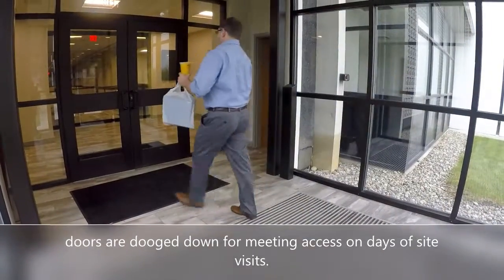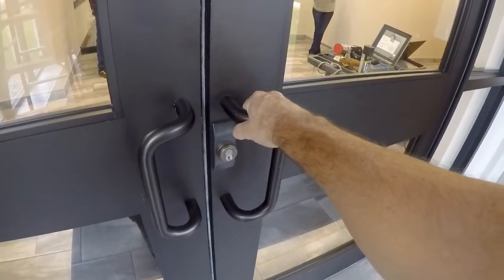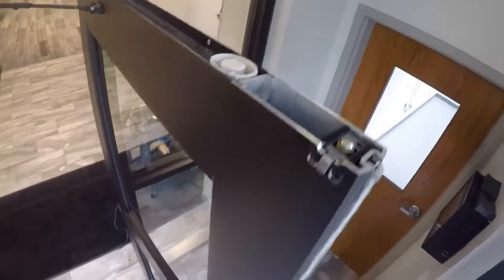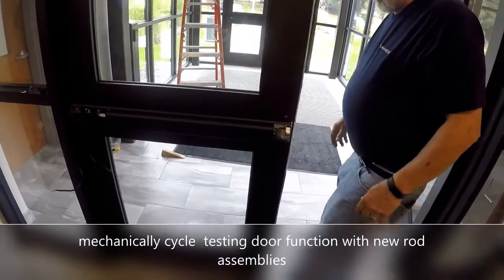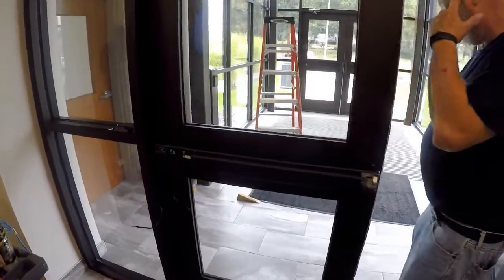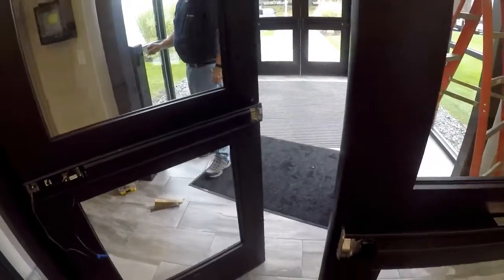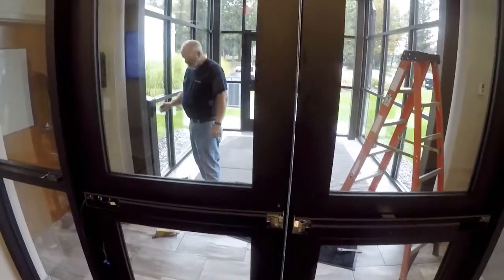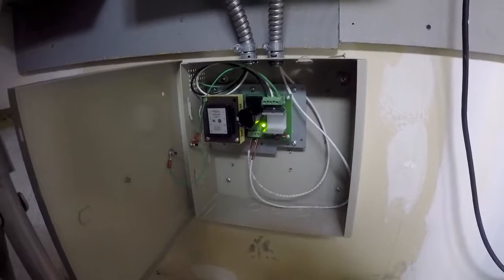Times Union Oct 2 3 2019 8000 EL Medium